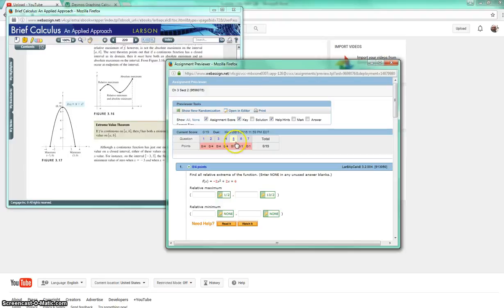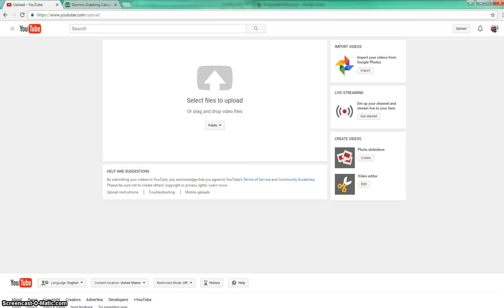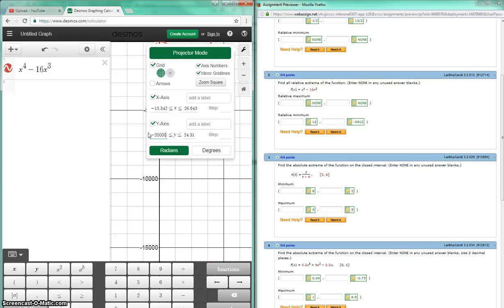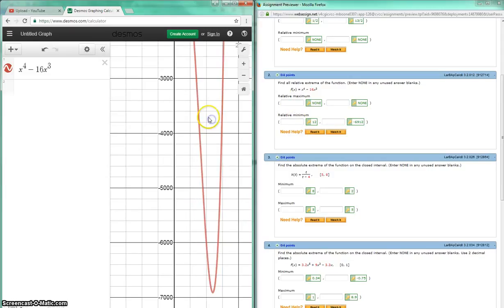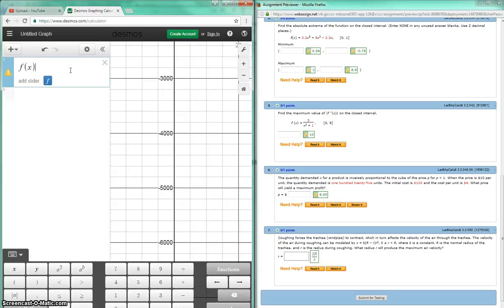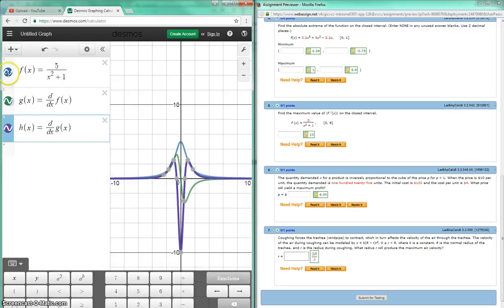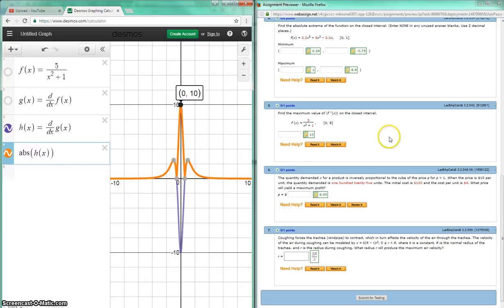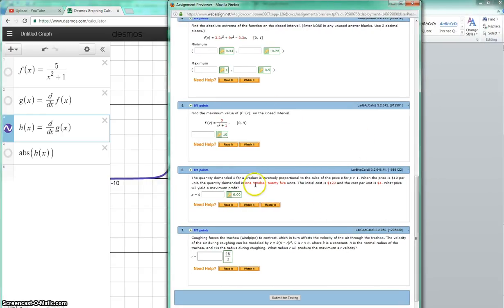LR MAT 126 Ch 3 Sect 2